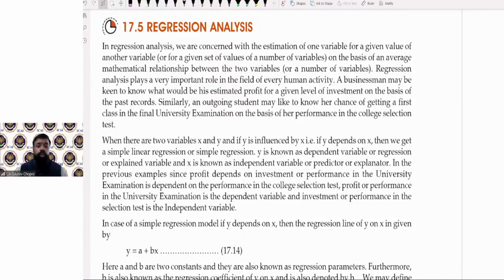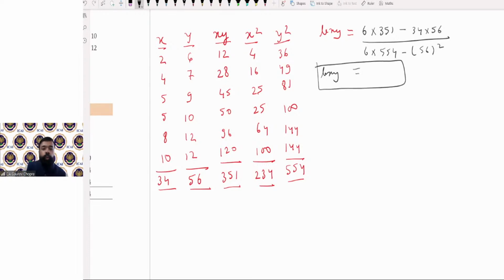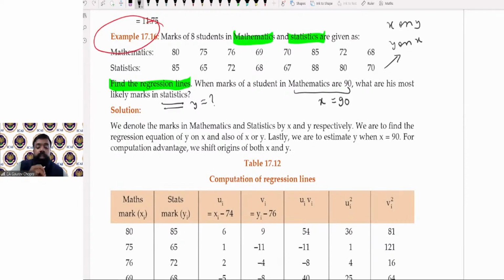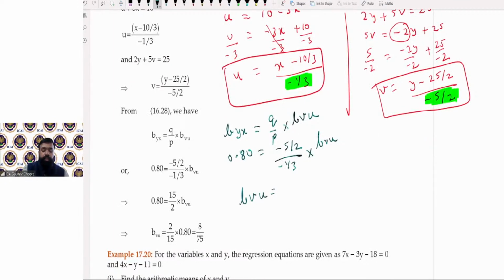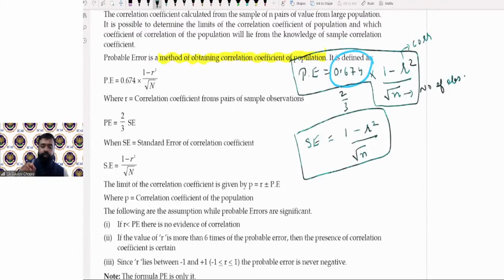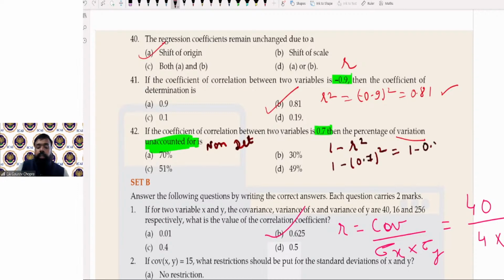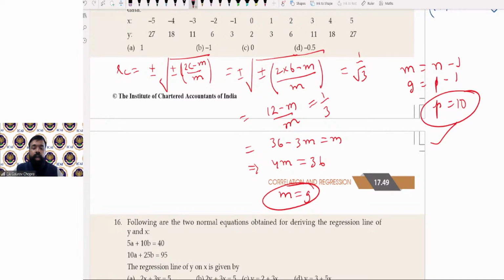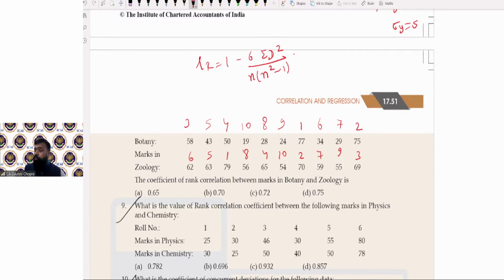Foundation Paper 3: BM & LRS | Topic: Chapter 17: Regression | Session 2 | 02 Sep, 2023